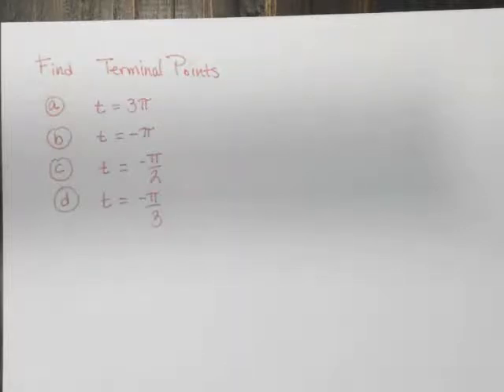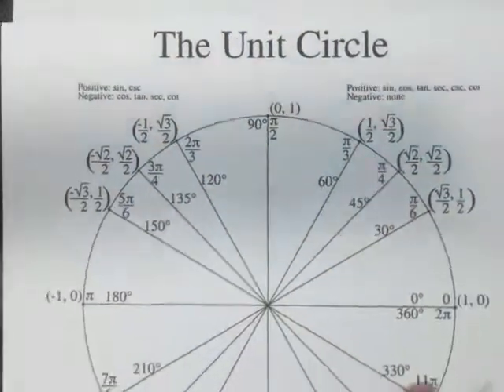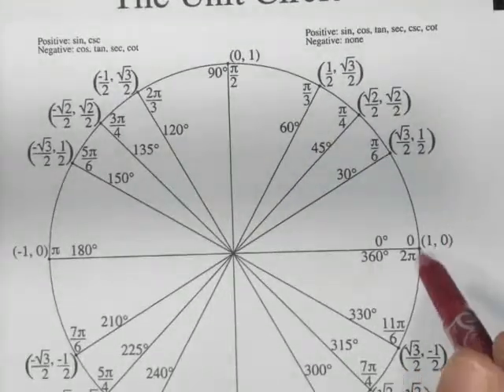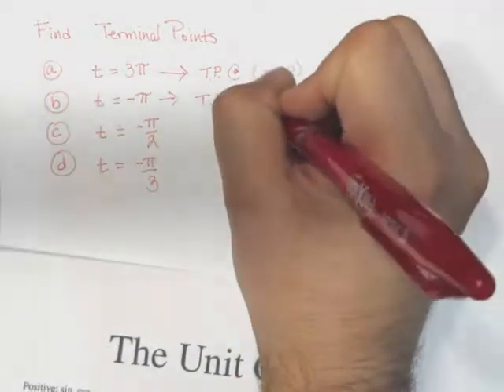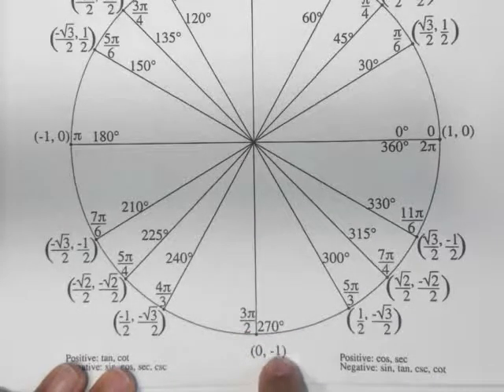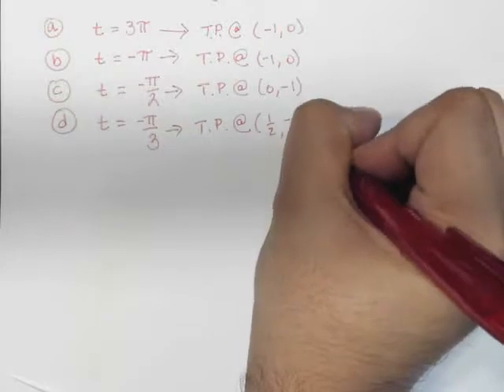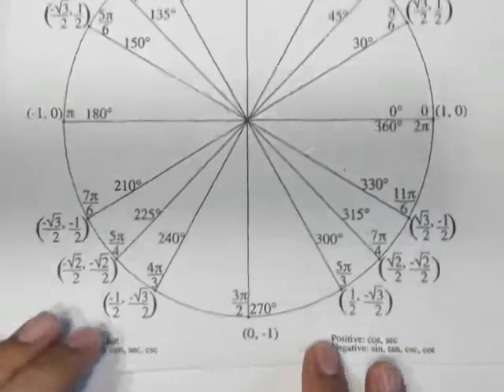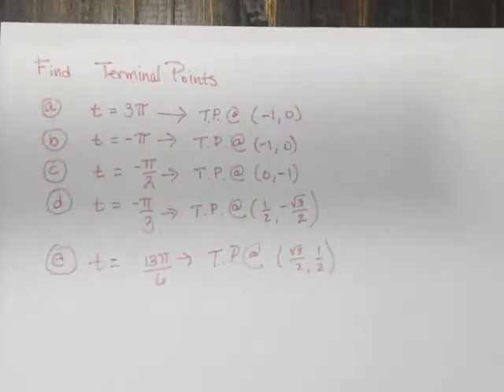Terminal Points on the Unit Circle